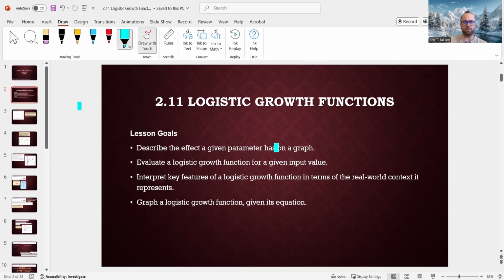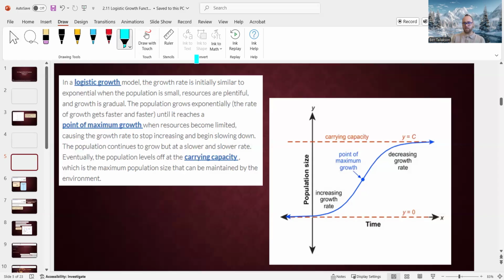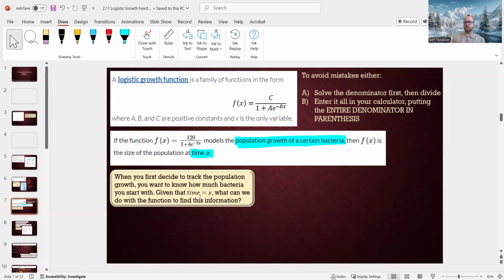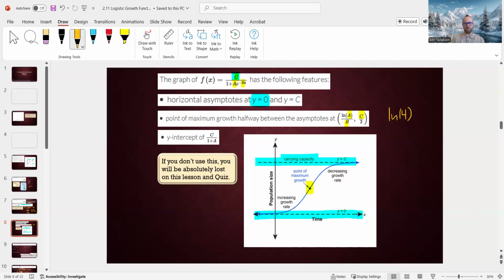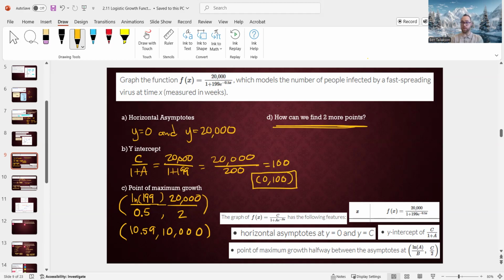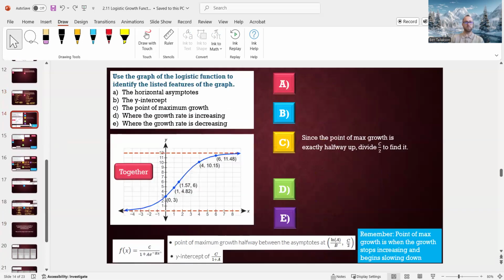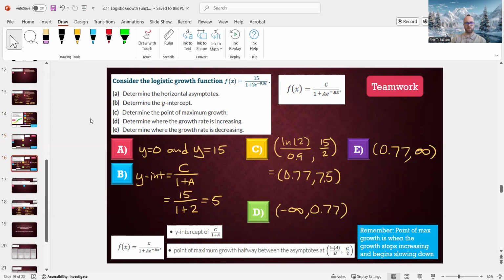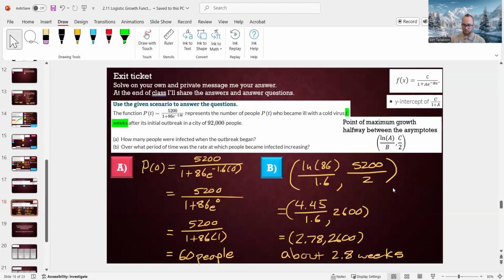2.11 Logistic Growth Functions